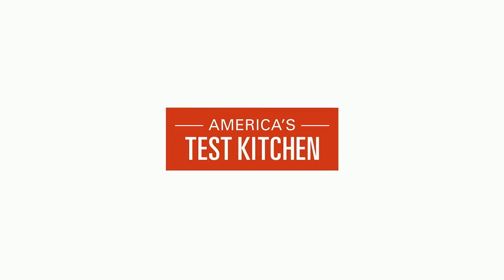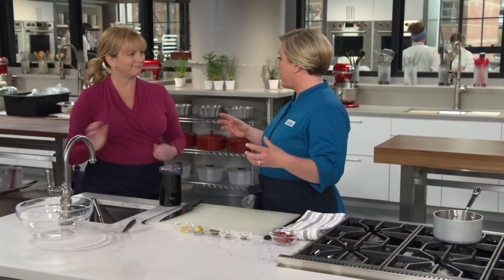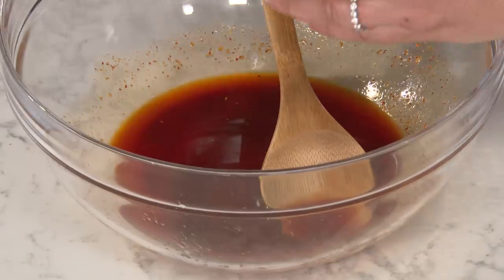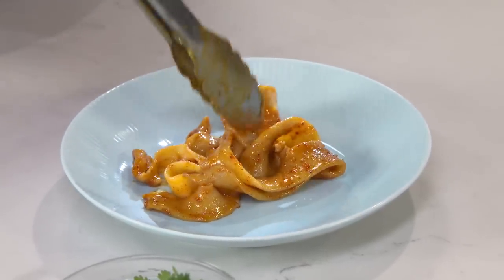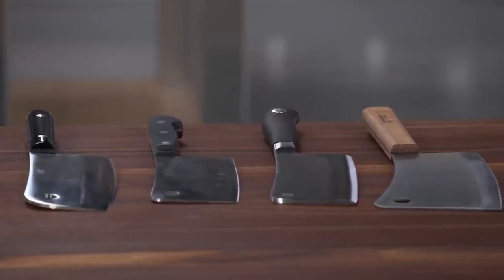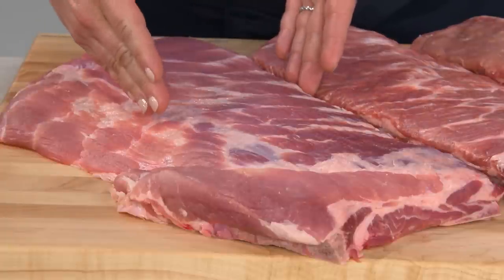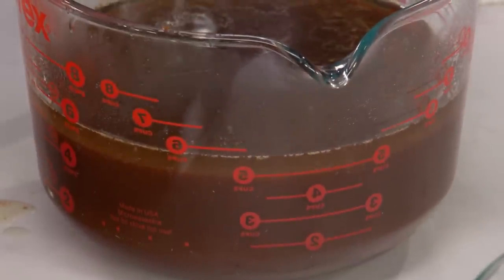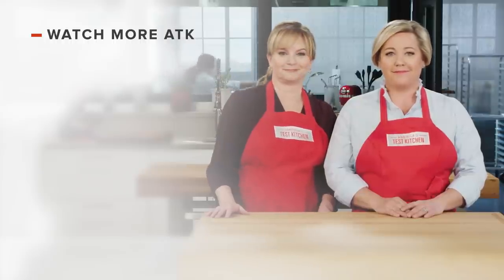How to Make Biang Biang Mian and Barbecued Spareribs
Hosts Julia Collin Davison and Bridget Lancaster make Biang Biang Mian (Flat Hand-Pulled Noodles) with Chili Oil Vinaigrette. Next, equipment expert Adam Ried reveals his top pick for meat cleavers, and test cook Dan Souza makes Julia the ultimate Chinese-Style Barbecued Spareribs.